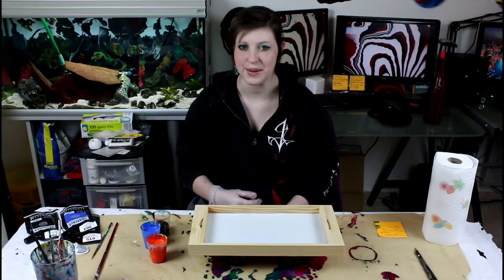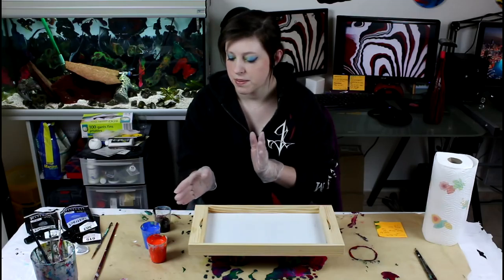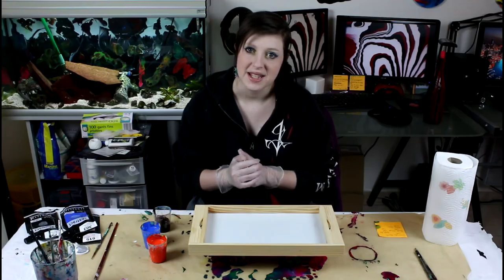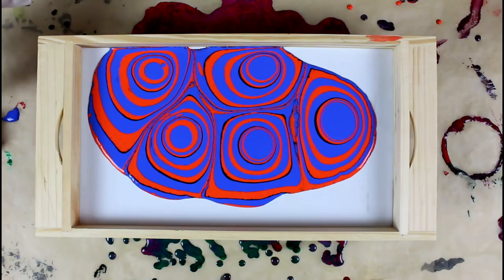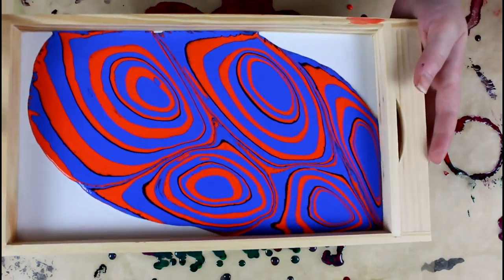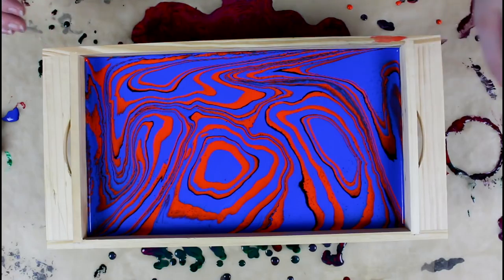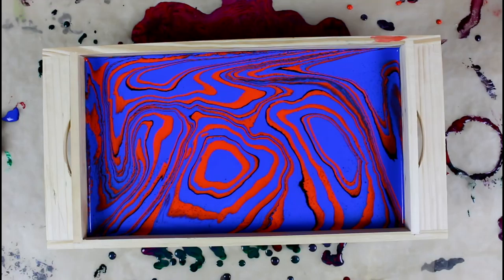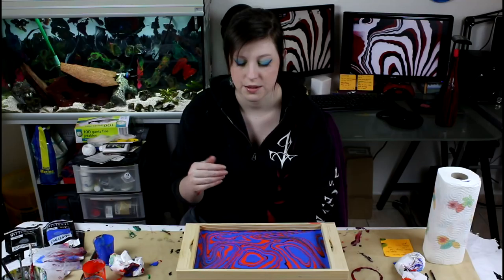Pouring On Everything Ep.3 - Puddles On A Cheese Platter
Welcome back to episode 3 of I paint on everything! This time I painted a cheese platter! Simple puddle pour, with 3contrasting colors.

List of colors I've used:
Sennelier: Cadmium Red Orange Hue, Cobalt Blue Hue, Mars Black

My Gear!